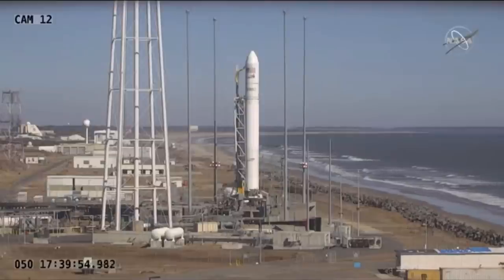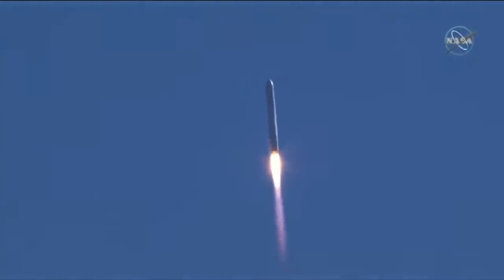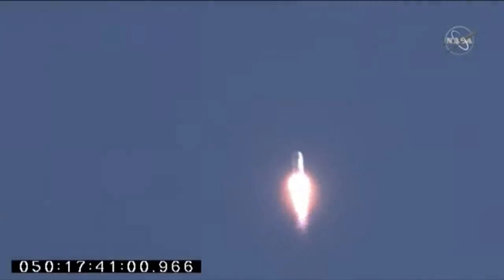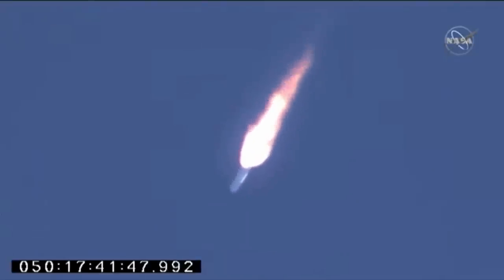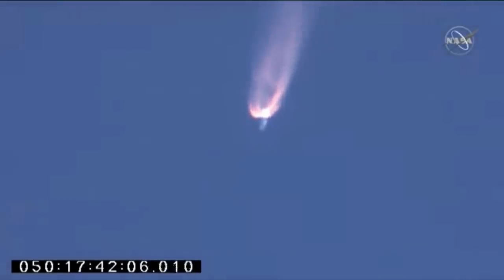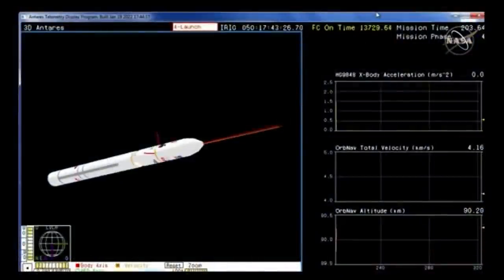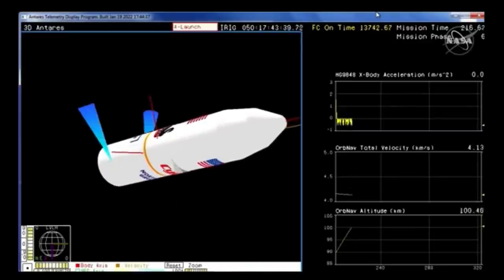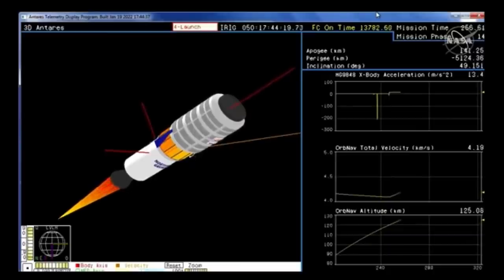Blastoff! S.S. Piers Sellers Cygnus spacecraft launches to Space Station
A Northrop Grumman Cygnus spacecraft launched to the International Space Station atop an Antares rocket from NASA’s Wallops Flight Facility in Virginia on Feb. 19, 2021.

Credit: NASA